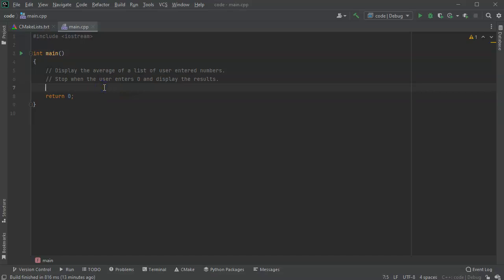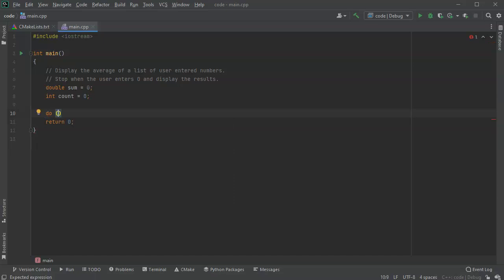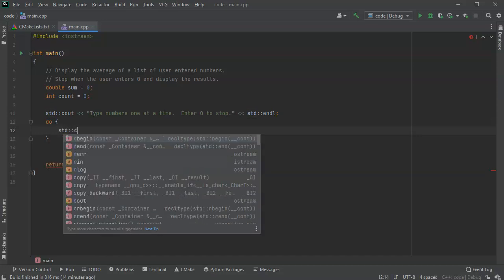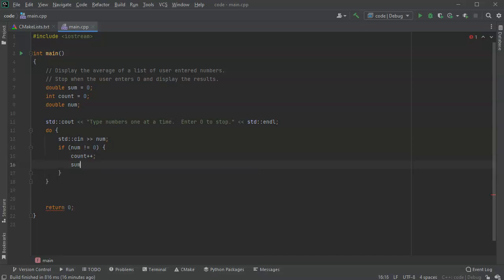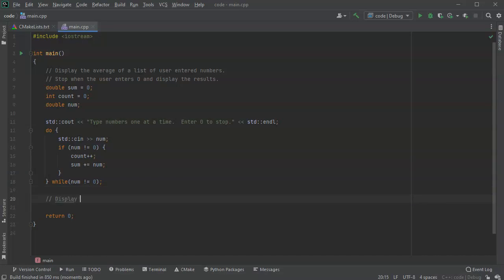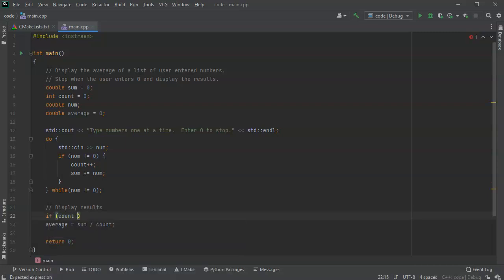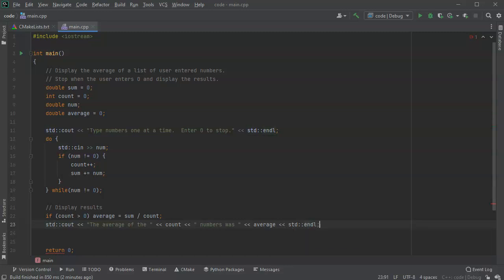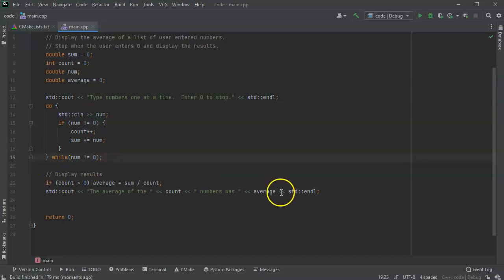Calculate the average of user entered numbers in C++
An example C++ program showing how to prompt a user for numbers, then add them up and take the average after the user enters zero.